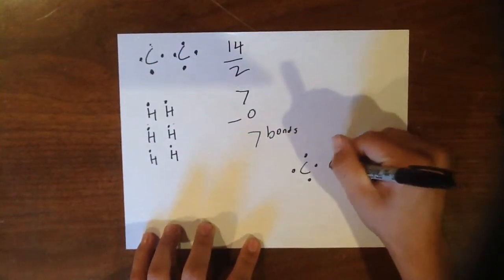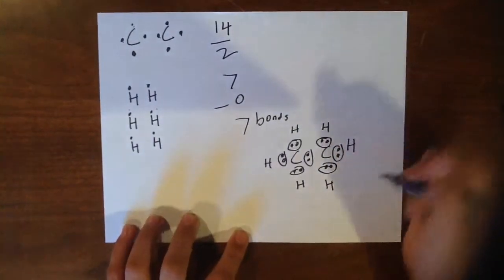Lewis Dot R Sparks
C2H6 and IO3- Lewis dot stuctures